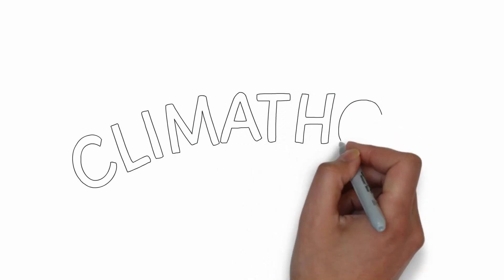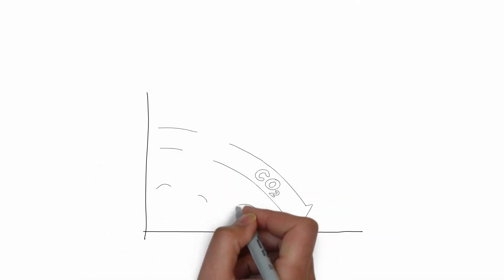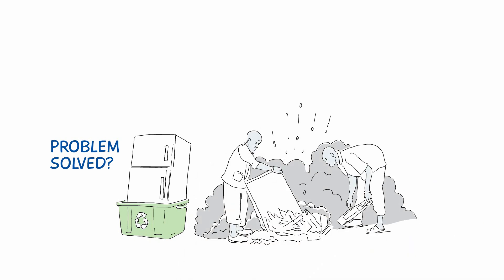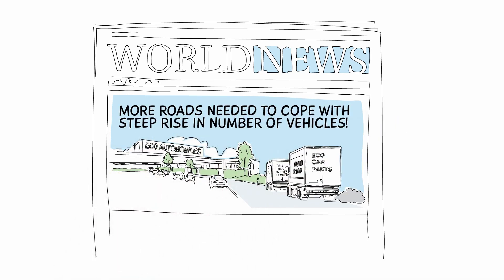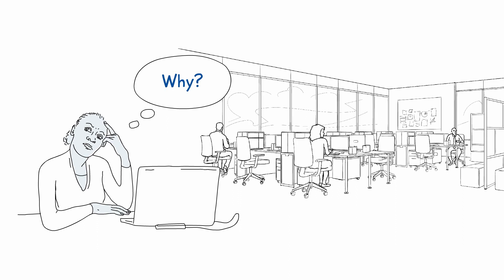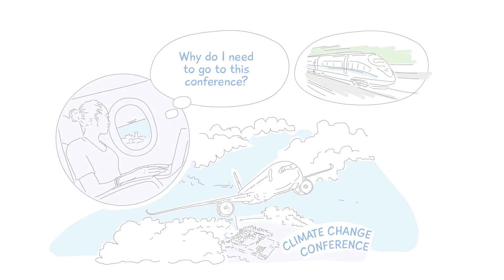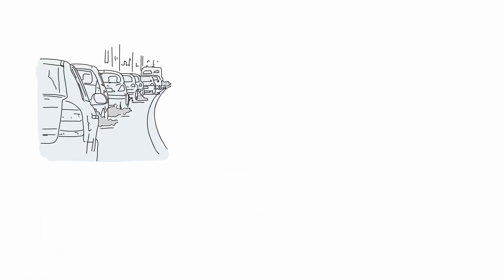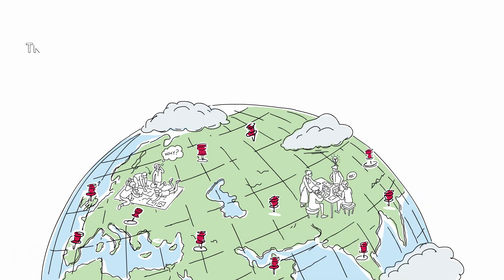Climathon Transformative Change Explained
Incremental changes are not enough to address the urgency of climate change. This video answers the question: What is transformative change?

Join EIT Climate-KIC's Climathon, happening on 25 October, and help design transformative change into your city